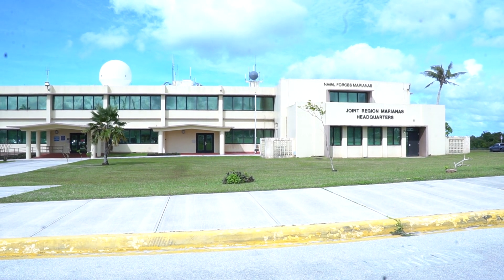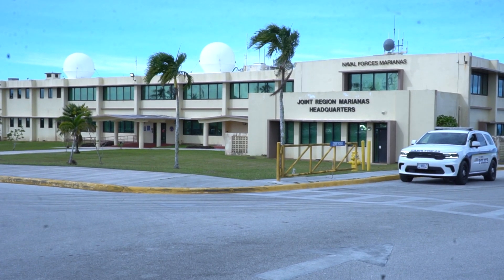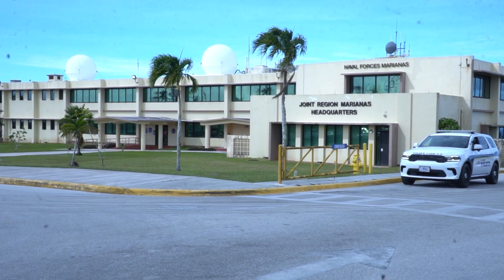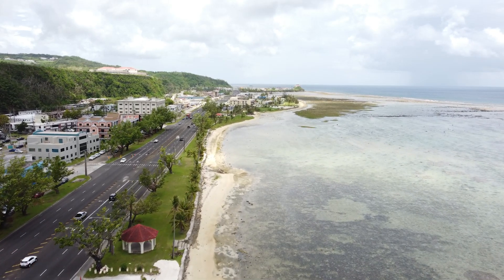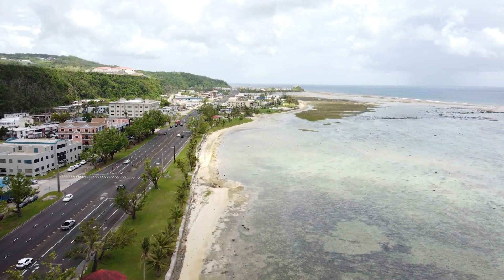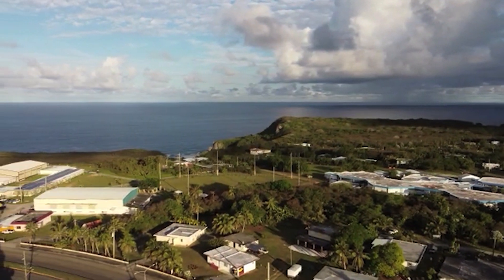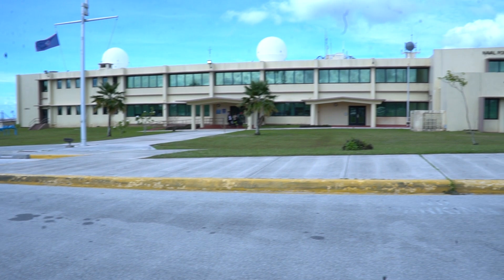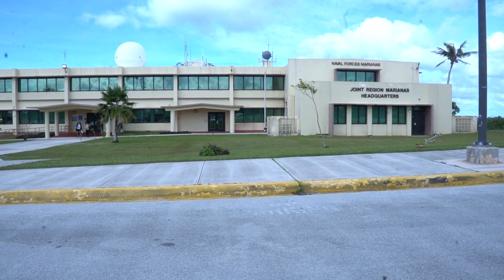Project Pele: Nuclear reactor prototype still underway; Feds visit Guam for research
Project Pele is already facing local concerns on the potential environmental, cultural, and political impacts of the initiative. Now, the Department of Defense must decide on where to build nuclear reactors using information from a federal team on the island this week.